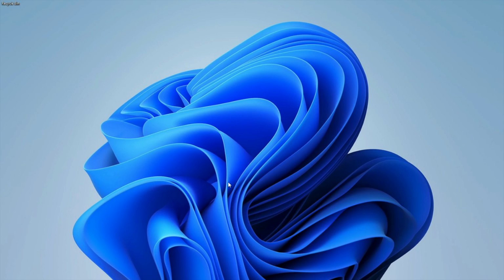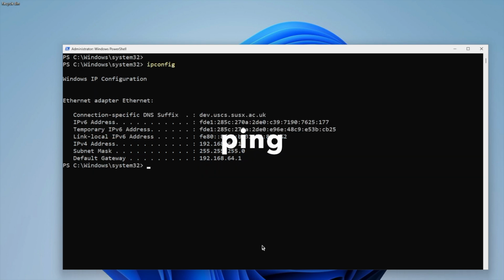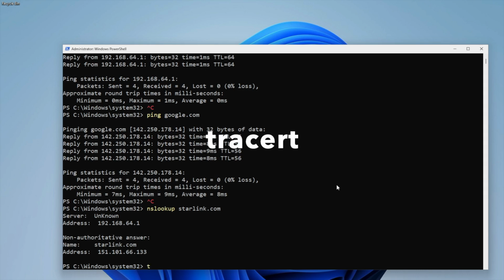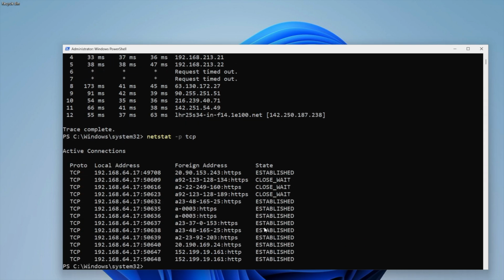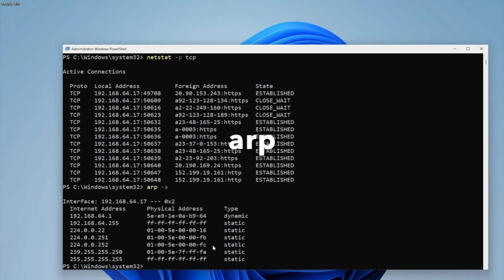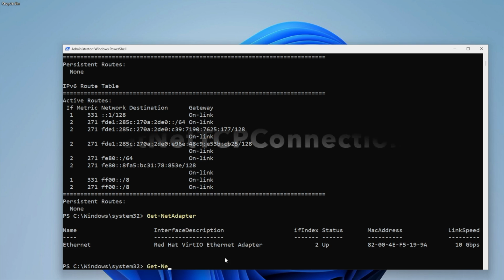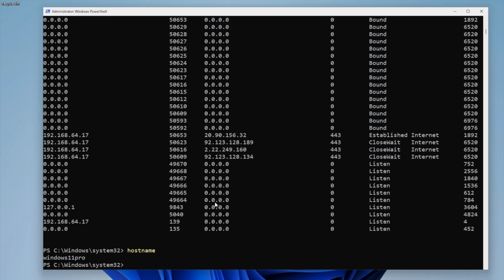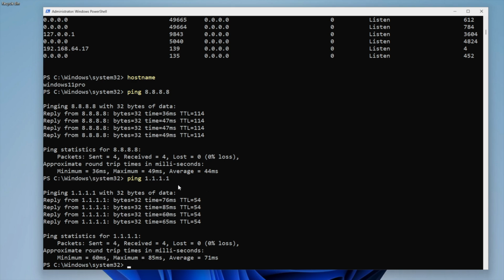Master Windows PowerShell for Network Management: Essential Commands & Pro Tips!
🚀 Unlock the Power of Windows PowerShell for Network Management! This step-by-step tutorial is perfect for beginners & IT pros looking to master essential networking commands. Learn how to troubleshoot, optimize, and manage networks like a pro using PowerShell!

📌 🔍 What You’ll Learn:
✅ Essential Commands: ipconfig, ping, tracert, nslookup, netstat, arp, route print, and more!
✅ PowerShell-Specific Cmdlets: Get-NetAdapter, Get-NetTCPConnection, hostname
✅ Bonus: Advanced ping tests for Google & Cloudflare DNS servers

⏱ 📌 Timestamps:
0:00 - Introduction to PowerShell Networking
0:39 - ipconfig – View & Configure Network Settings
1:20 - ping – Test Network Connectivity
2:05 - nslookup – DNS Troubleshooting Made Easy
2:33 - tracert – Trace Network Routes Like a Pro
3:37 - netstat – Monitor Active Connections & Ports
4:10 - arp – Resolve MAC Addresses
4:44 - route print – Manage Routing Tables
5:55 - Get-NetAdapter – Check Network Interfaces
6:29 - Get-NetTCPConnection – Analyze TCP Connections
7:24 - hostname – Quickly Find Your PC’s Name
7:43 - Bonus: Advanced ping Tests (Google & Cloudflare DNS)

🔧 Perfect for Windows 10, Windows 11, and Windows Server!